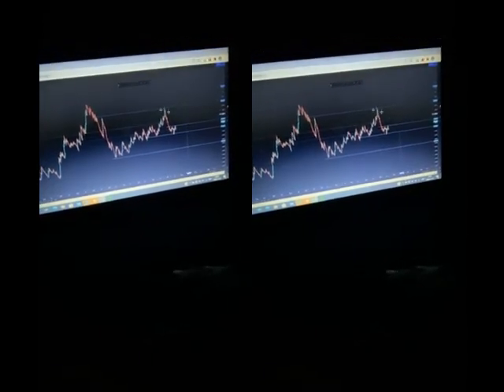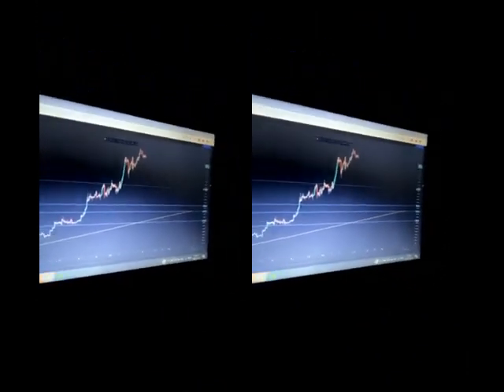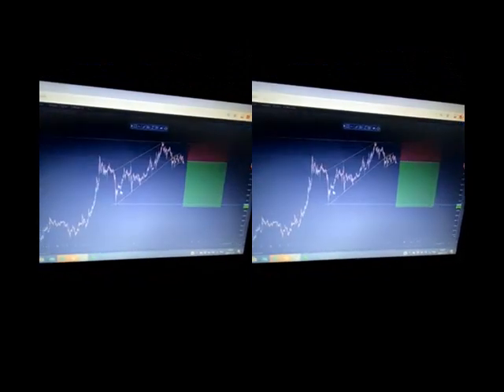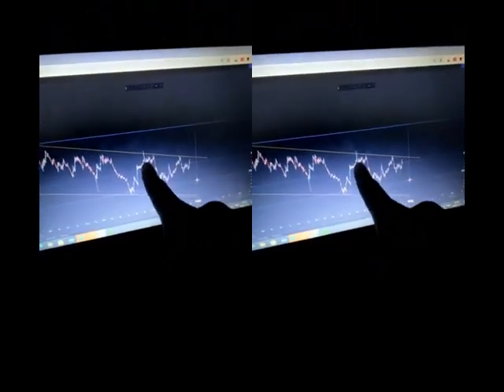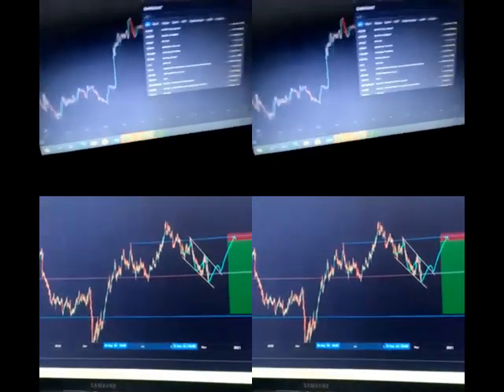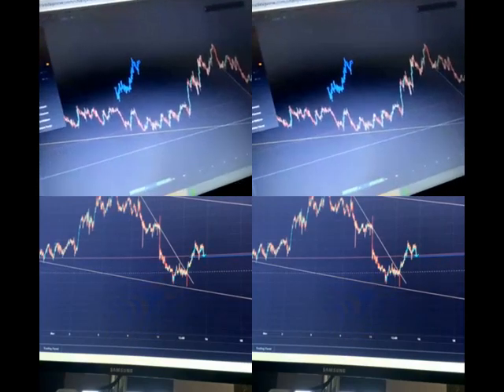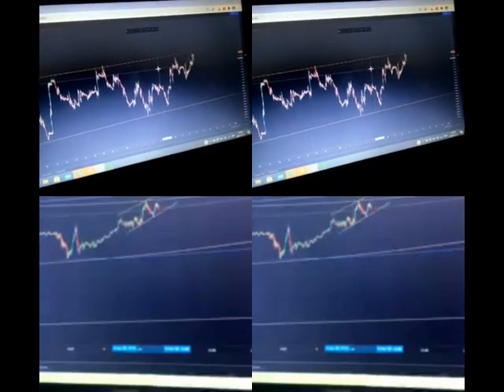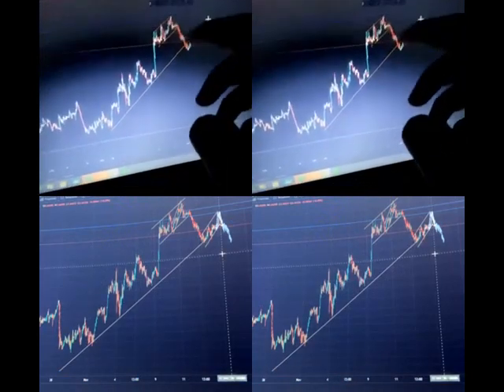Nasdaq Advanced Technical Analysis | @manando_thegoat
RoadTo15K Open a trading account with one of the best and largest broker in the world XM.COM where you get a $30 free bonus and up to 50% bonus on every deposit you make